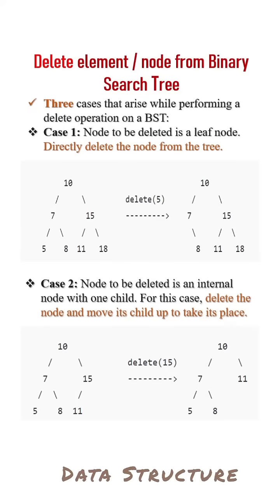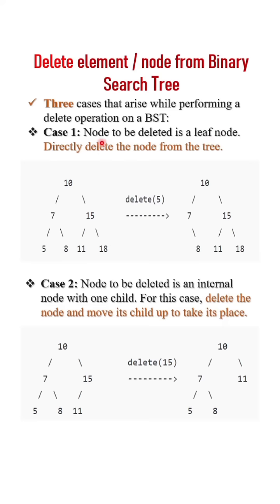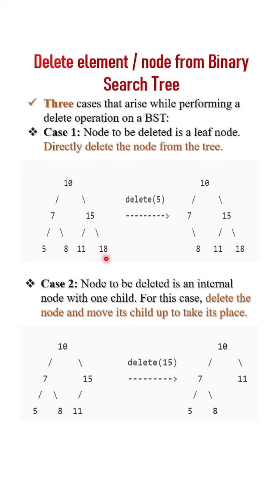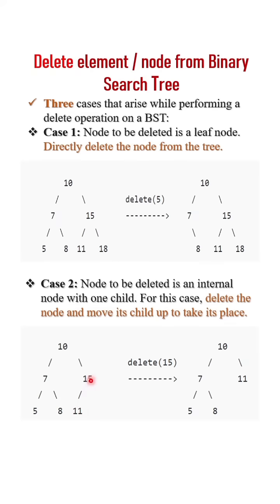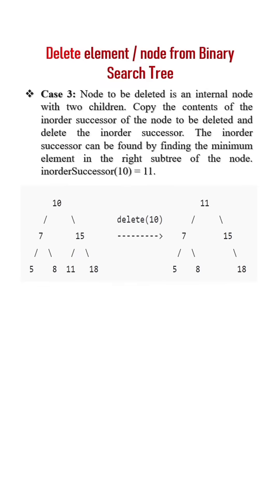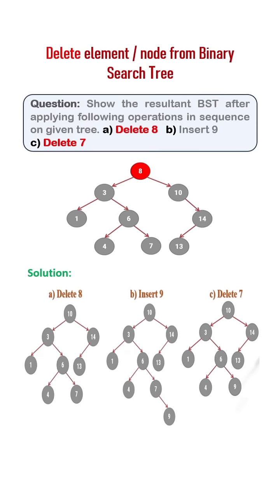Delete node from Binary Search Tree